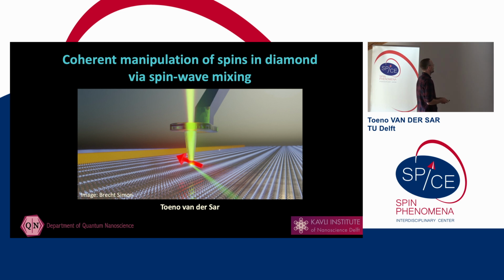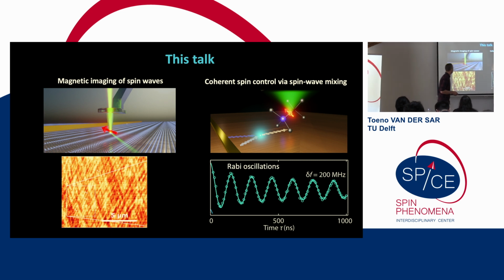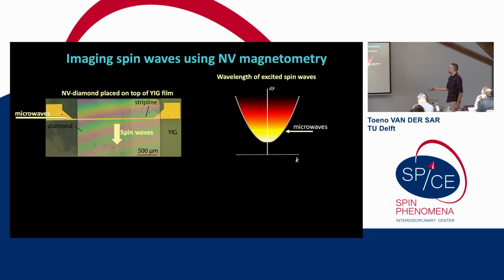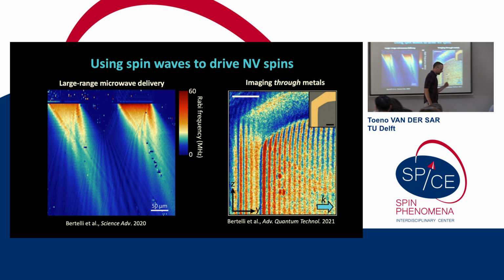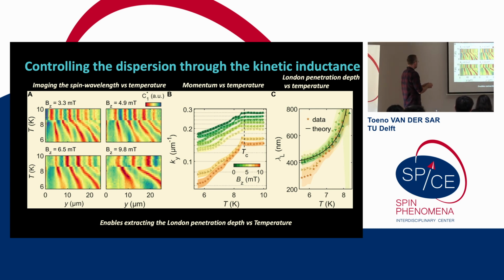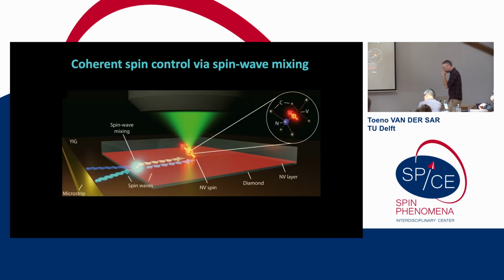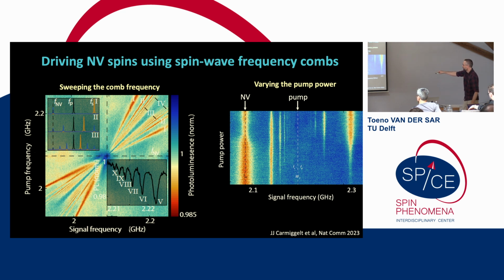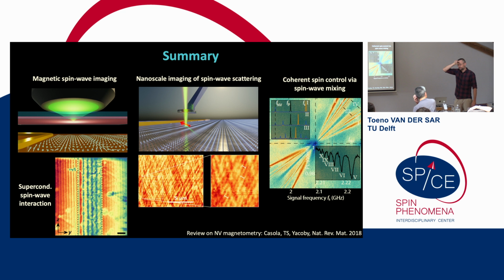Talks - Quantum Spinoptics 2023 - Toeno VAN DER SAR, TU Delft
Coherent manipulation of spins in diamond via spin-wave mixing